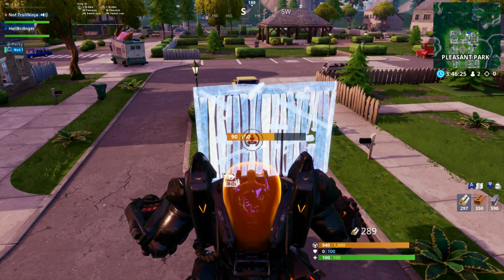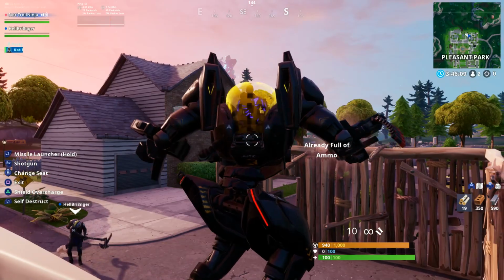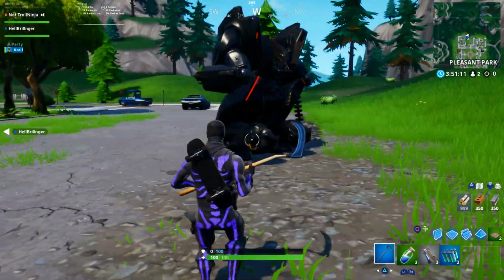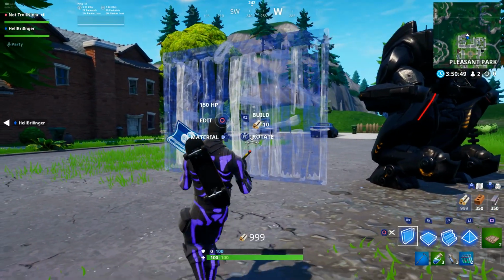Build with ROBOT in fortnite (B.R.U.T.E robot glitch)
Fortnite glitch
Season X glitch
Robot Glitch

This glitch will let you build while using the robot in fortnite season X

Make sure to use creator code "TrollNinjaX" to support me

Peace out.